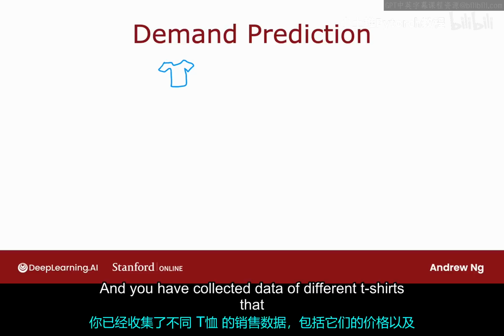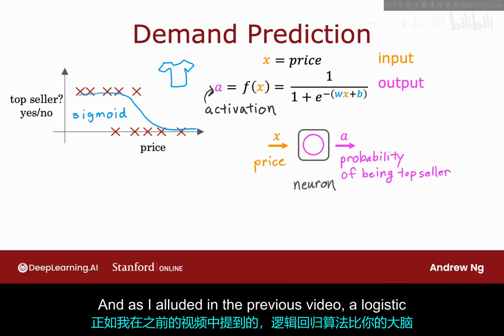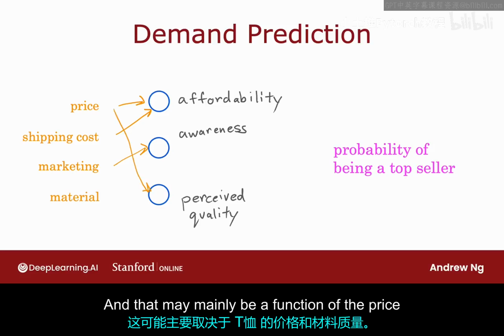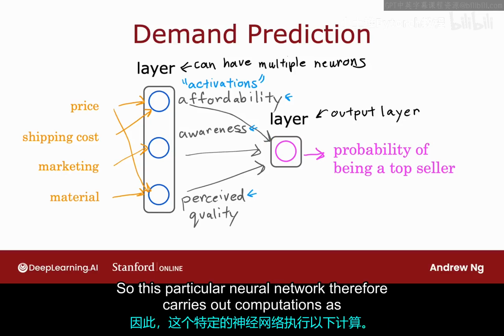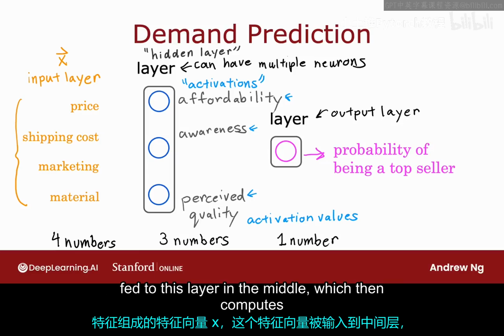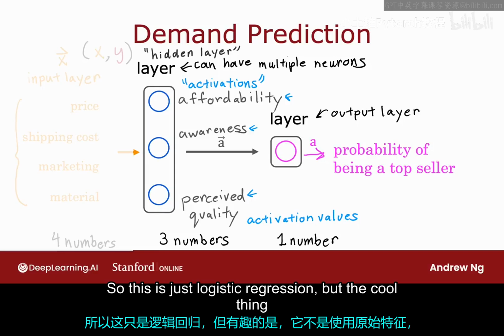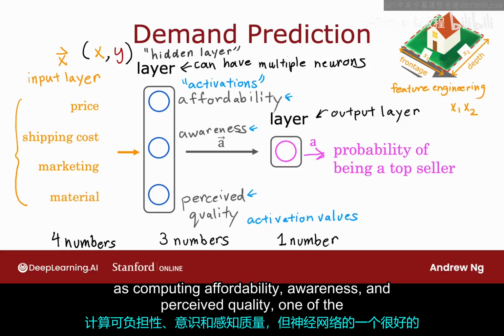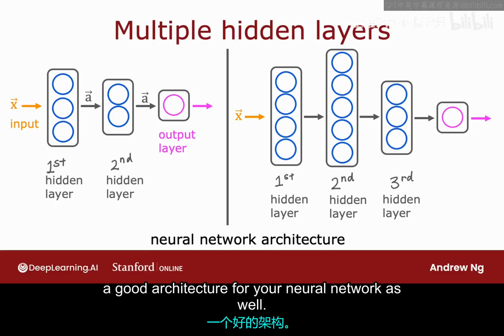吴恩达 机器学习课程 40 需求预测